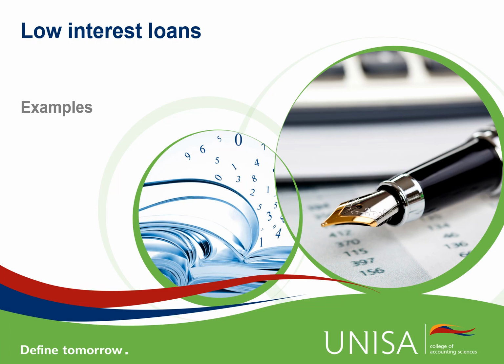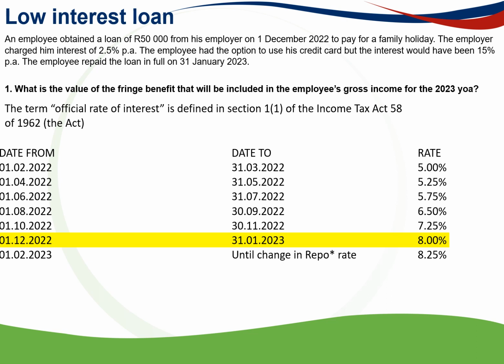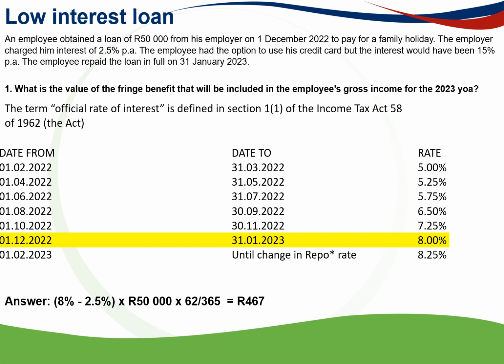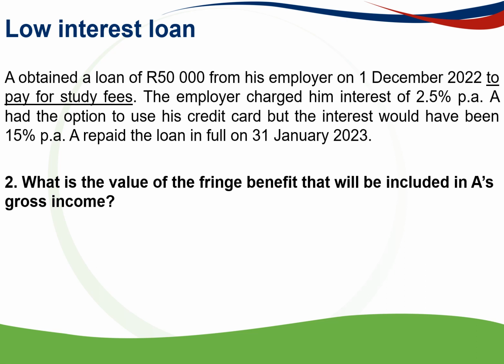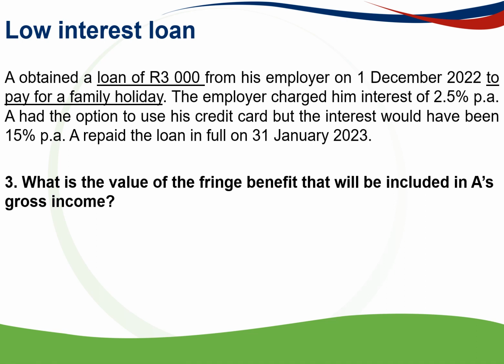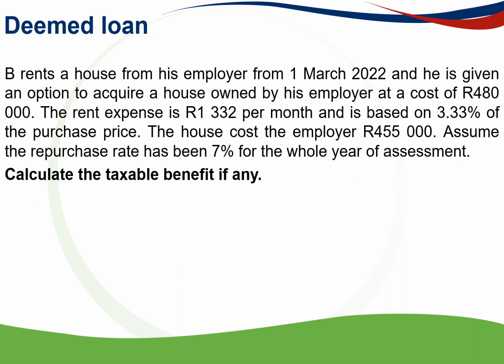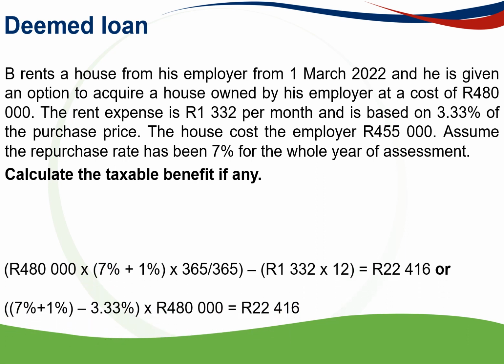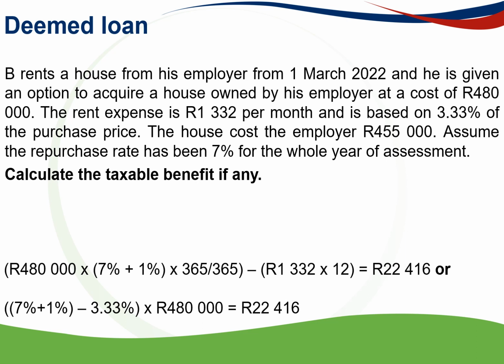Fringe benefits: Low interest loan examples